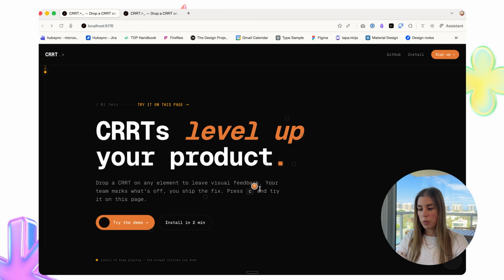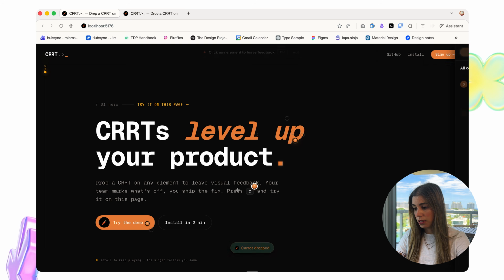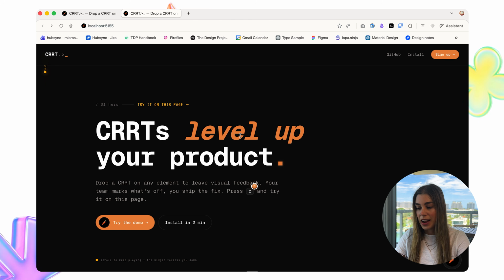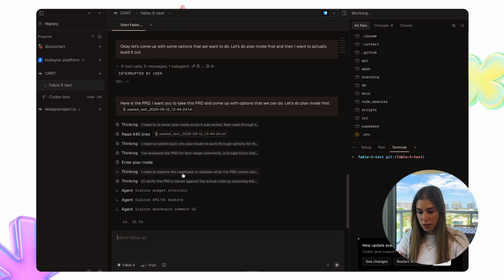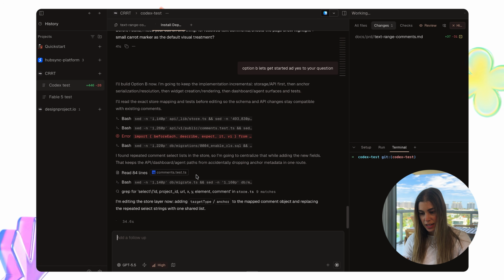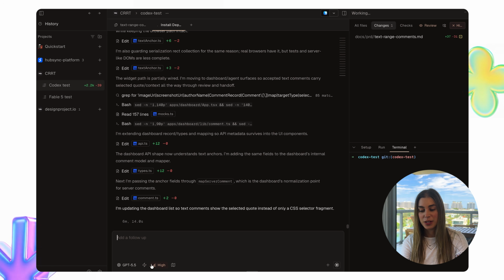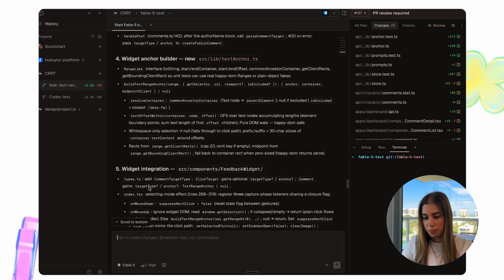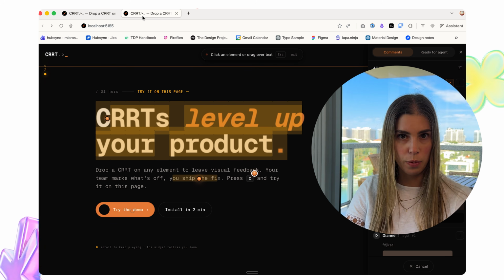I Designed with Fable 5. Now I get why it got suspended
Claude Fable 5 was the most hyped model out there, then it got suspended, but not before I put it head to head with Codex on a real product feature.

Fable 5 just came out, so I tested it against Codex, right before it got suspended by the US Government. I designed a real feature inside a real product my team is building.

I gave both tools the same PRD and let them plan it, scope it, and build it. Then I compared the results side by side. What I walked away with isn't which tool is best. It's which one fits where in your product cycle, so your team can ship faster with AI.

What I cover:
• Setting up the test: the same feature, built by both Fable and Codex, on a real product
• Plan mode: how Fable and Codex each plan the feature before building
• Building with each one: Codex tells you exactly what it's doing, Fable keeps it locked down and just builds
• What matters for teams: breaking work into PRs your engineers can actually review, under 500 lines, and aligning with them
• Speed vs depth: Codex finished in about 10 minutes, Fable took 39 minutes
• The reveal: which output won, and whether Fable 5 is worth the hype
• How I'd choose between them depending on what I'm working on

Resources:
• Try Crrt.ia (leave feedback on your product, send it straight to AI)

Timestamps
0:00 – Fable 5 vs GPT-5.5: the matchup
0:33 – Sneak peek at both outputs
2:09 – The product: building Carrot's commenting tool
3:23 – The feature + the PRD skill
5:11 – Plan mode: how Codex and Fable think
8:12 – Build mode: watching both run
11:49 – Speed results: 38 min vs 10 min
13:15 – Final reveal and the winner

If this is your first time using Claude Code, I'd recommend starting with my setup guide first so you can follow along

• I Built My Entire Design System in 4 Hours With AI. Full Tutorial (Claude + Cursor + Figma)

About The Design Project: We help B2B SaaS product teams ship faster by combining AI tools with strategic design expertise. We've worked with 50+ teams (including companies acquired by Slack, Nvidia, and MrBeast) to cut product cycles in half using battle-tested AI workflows and design systems.